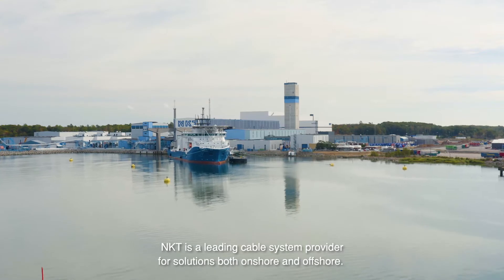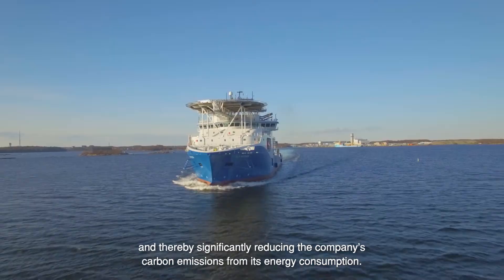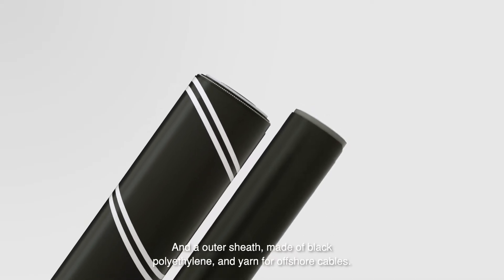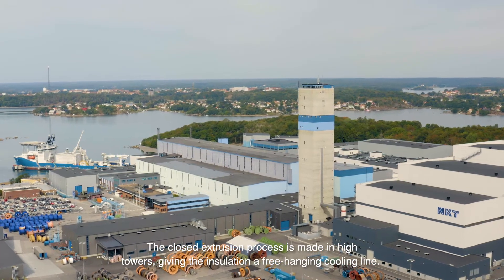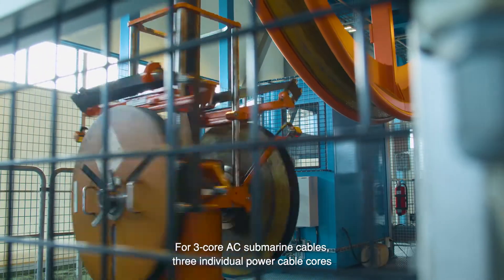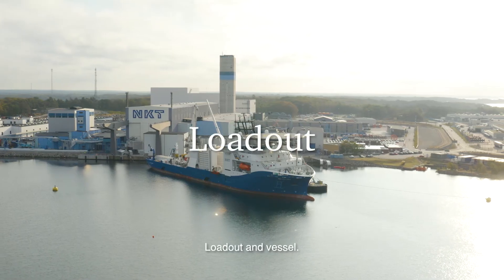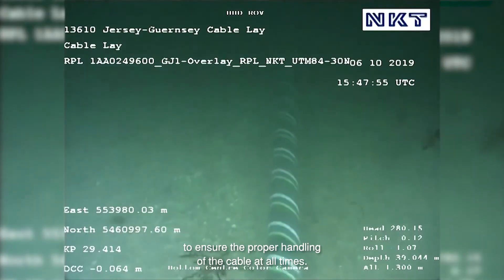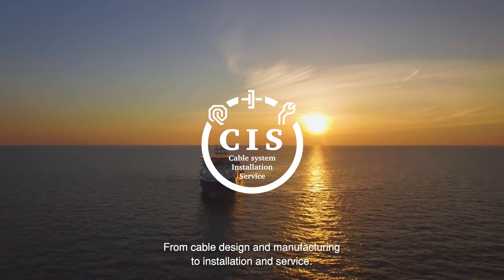NKT HV cable system – production and installation of turnkey solutions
NKT is a leading cable system provider for turnkey solutions both onshore and offshore. We design, produce and install high-voltage cable systems and our cables enable renewable power to be transmitted from remote areas of generation like offshore wind parks to the areas of consumption via interconnectors and expansion of the national power grids.